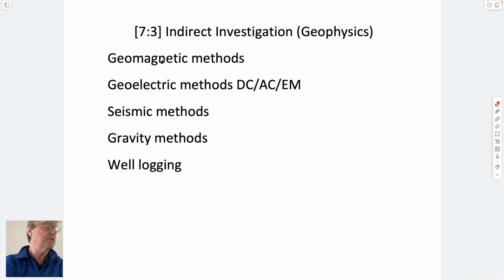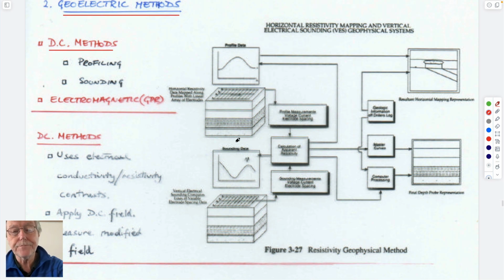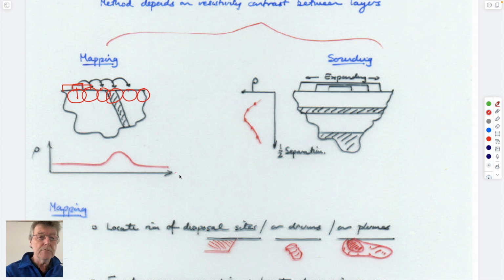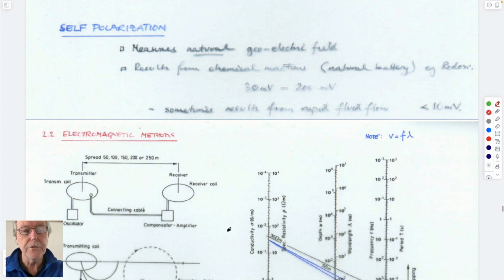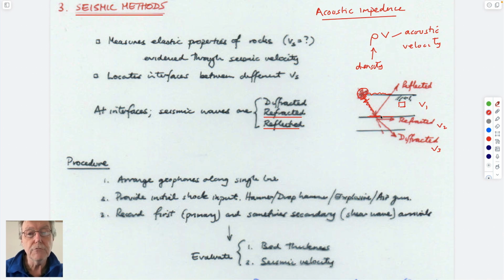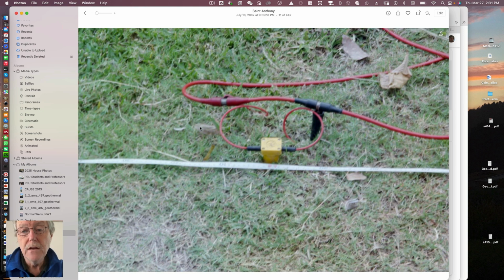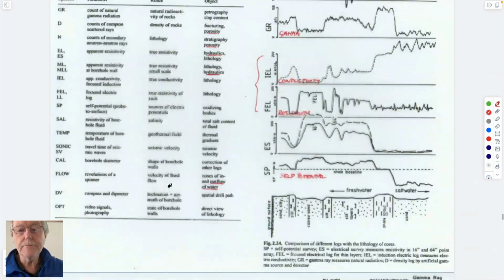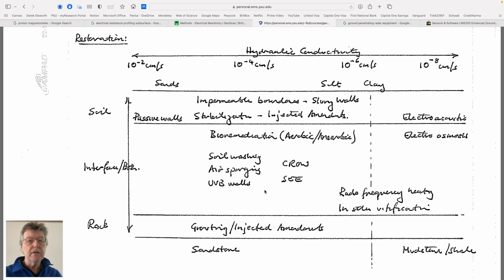7:3 Site Investigation - Surface and Borehole Geophysics